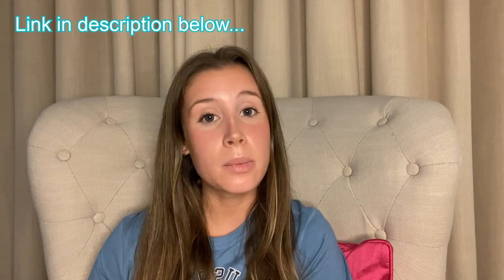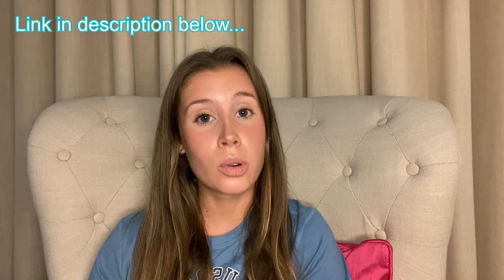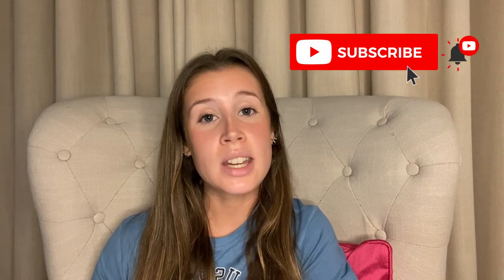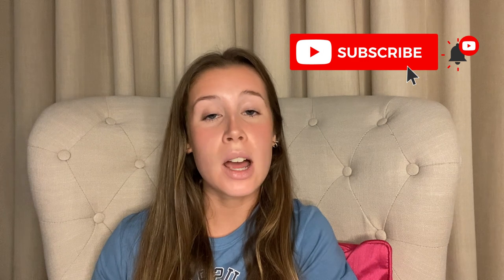WHAT you actually NEED for 1st year MEDICAL SCHOOL? WHAT to BUY & WHAT you MUST GET for medicine?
What you ACTUALLY need to get before you start first year medicine! This is important to ensure you are prepared and confident when starting medical school.
These were all the things I got and made use of during first year of medical school and hope you find this useful!

00:00 - What to buy for medical school
00:30 - Important things for medical students
01:00 - Stethoscope for medical students
01:10 - Best stethoscope for medical school
01:20 - What stethoscope to buy for first year medicine
01:30 - Student discount for stethoscopes
01:45 - What to buy to take notes in medical school
01:50 - Should I buy an iPad for medical school
02:00 - Why buy an iPad for medical school
02:30 - Best apps for medical school
03:00 - Student discount Apple
03:10 - Apple Education iPad
03:30 - Medical Student accommodation tips
03:35 - What to bring to university accommodation
04:05 - Do you need to buy a lab coat for medical school
04:15 - Do you need to buy scrubs for QUB
04:16 - Do you wear scrubs in medical school
05:30 - Best tech for medical school
06:00 - Best apps for medical students
06:10 - Best apps for medical school
06:15 - Best apps for first year medicine

For anyone new to my channel –
 Hi, I’m Laura! I am 19 and live in Belfast, UK. I am an undergraduate studying medicine at Queen’s University Belfast. I set up this channel to help students like me navigate the world of medicine starting from the very beginning and bringing you along the journey with me.
I want to share my thoughts, valuable tips and info along the way.
I believe in free access for all and will give you all the resources and materials I used without spending a penny.

HOW to PREPARE for MEDICAL SCHOOL INTERVIEWs after getting an OFFER for an MMI **IMPORTANT GUIDE**

WHAT is an MMI INTERVIEW? HOW to PREPARE for MEDICAL SCHOOL INTERVIEWS & WHAT to EXPECT at MMIs

If you’d like to get in touch and talk I’d love to hear from you!

Any questions or simply want to get in touch?